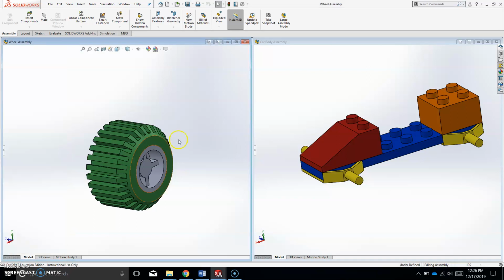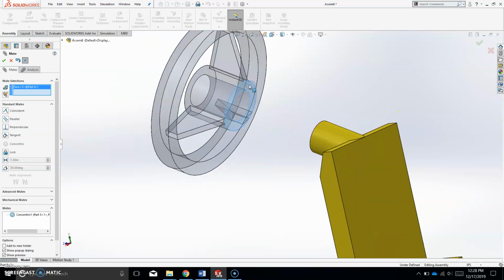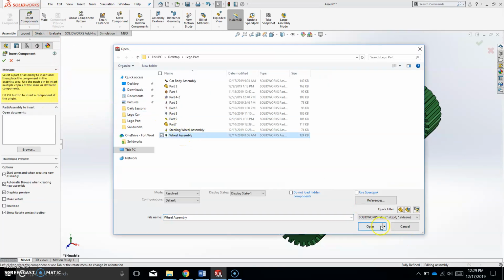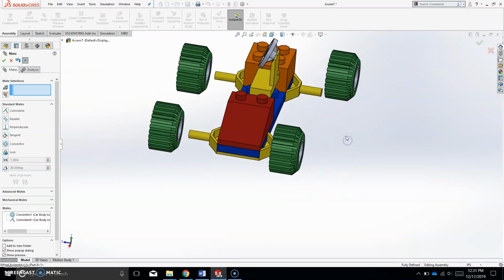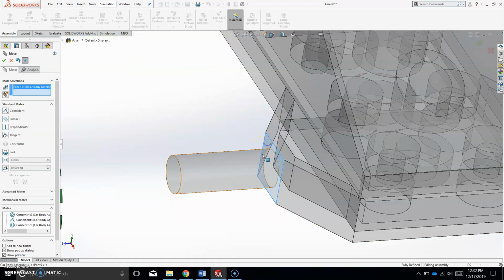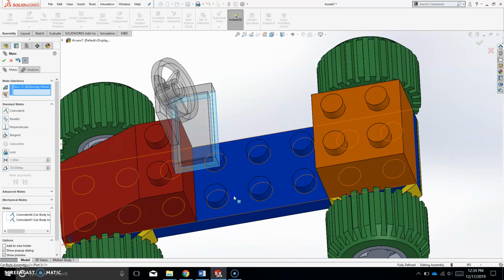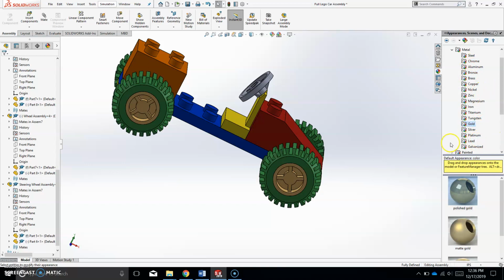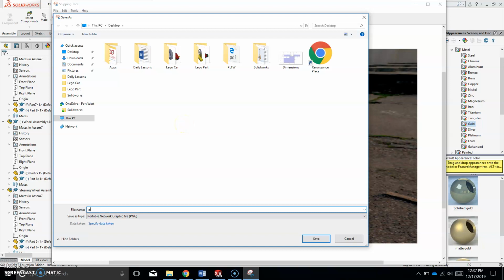LEGO ASSEMBLY VD2